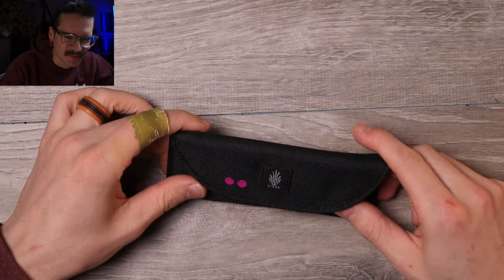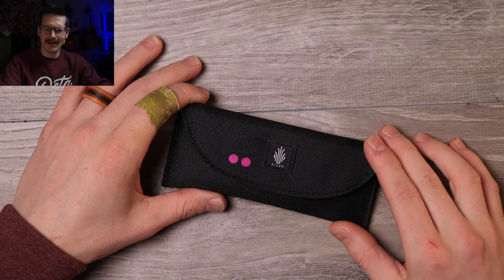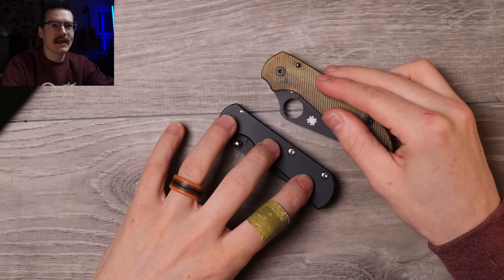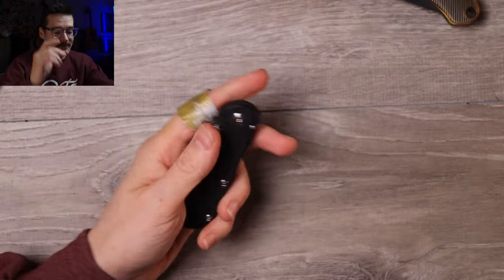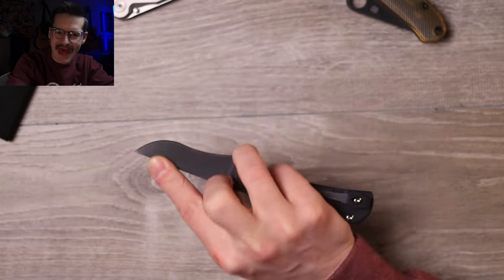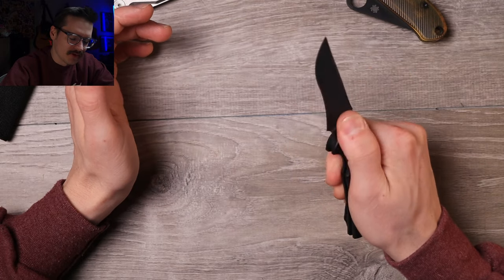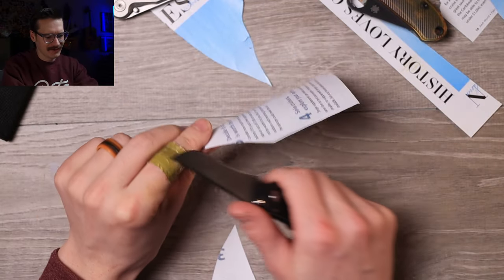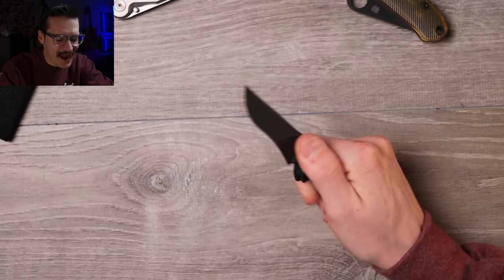Absurdly Affordable and USA Made - Toor Knives Chasm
Watch out Chris Reeve, Toor Knives isn't messing around.